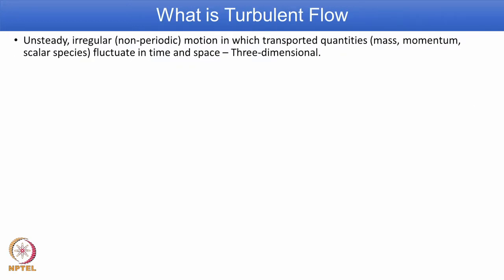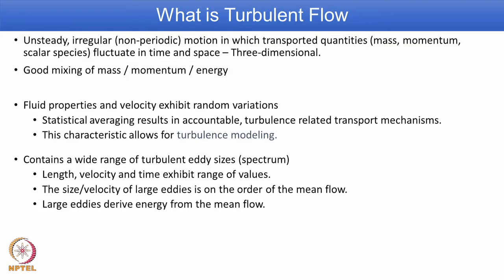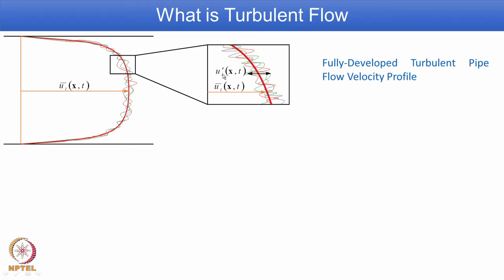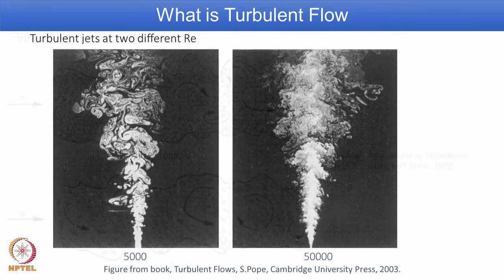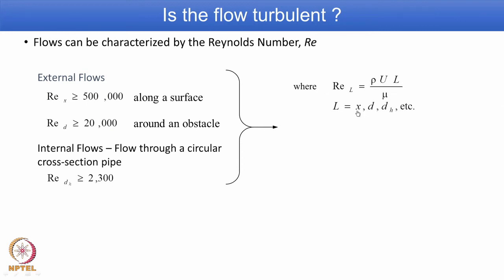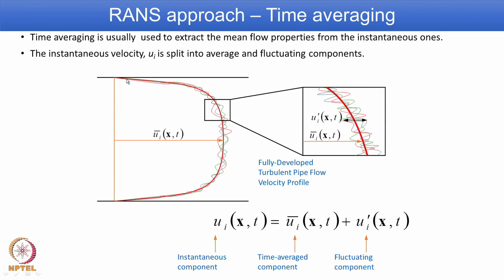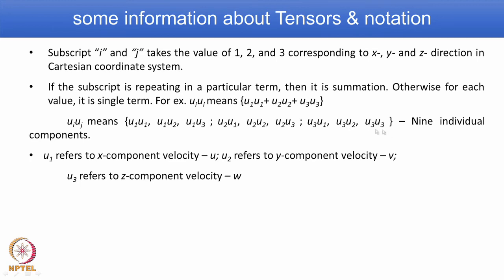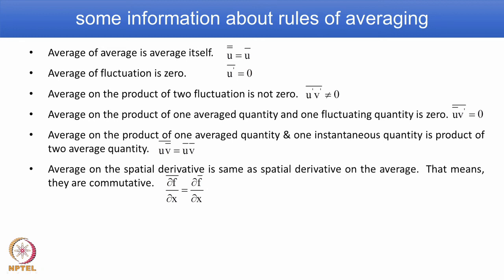Week 6 - Module 1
Introduction to Turbulence, Energy cascade